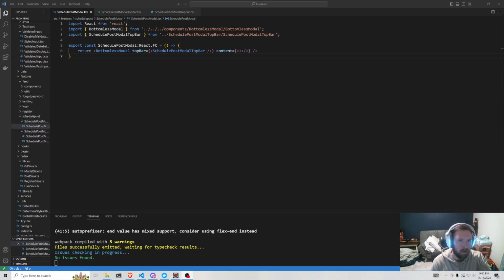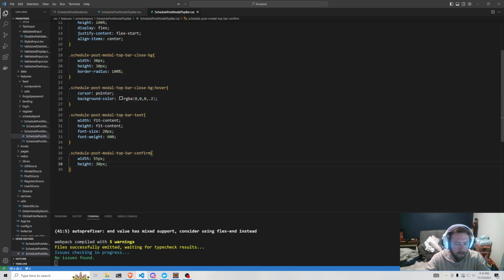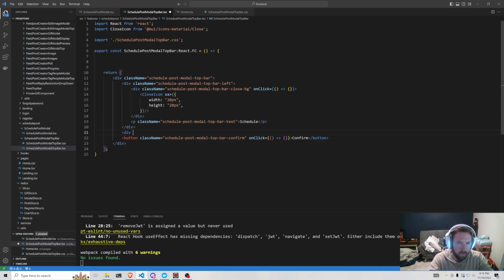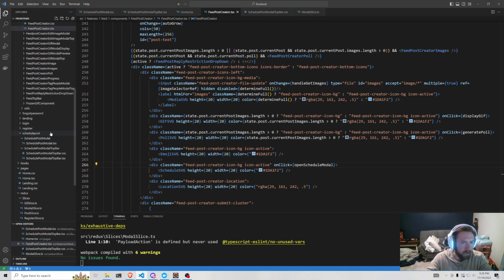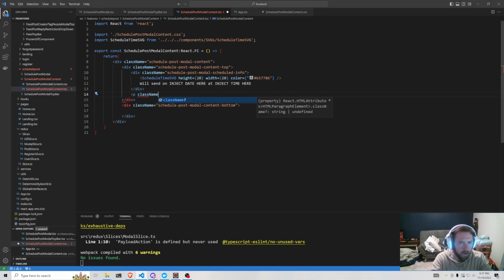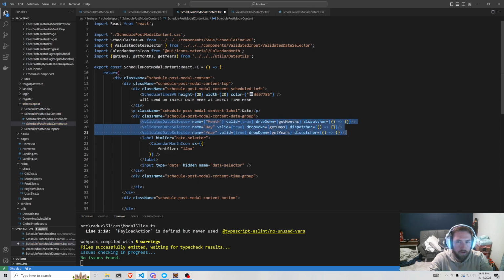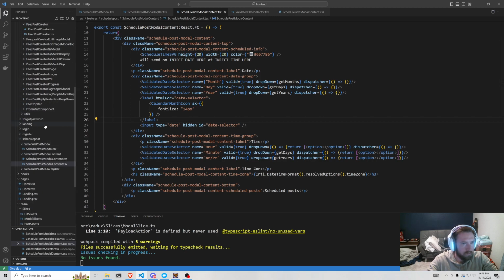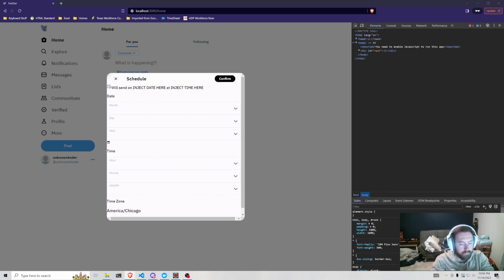Designing the Twitter Clone Live 11/14/2023 || Live Java and ReactJS Development